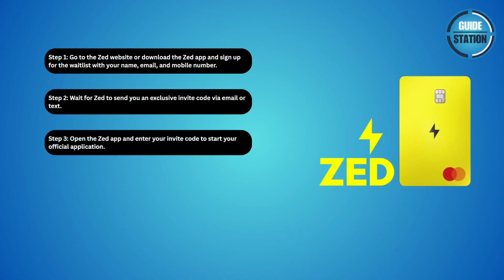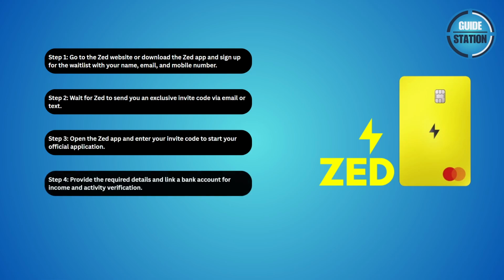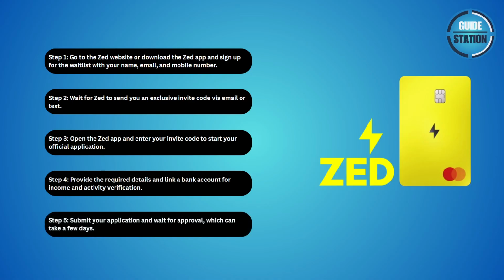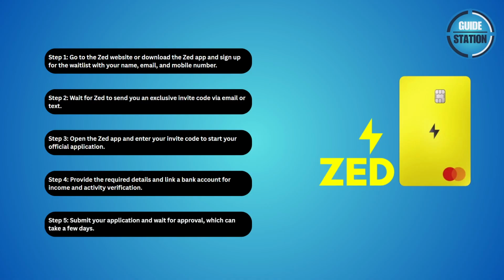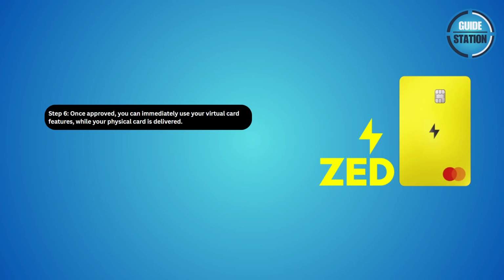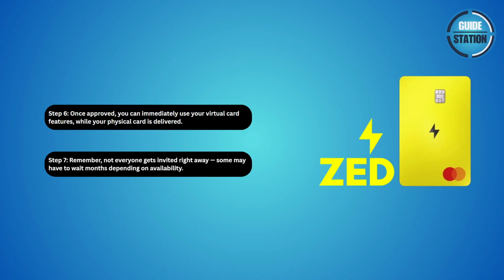How To Apply For Zed Credit Card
How do I apply for a Zed credit card? In this video tutorial, I’ll show you how to apply for a Zed credit card. Enjoy!